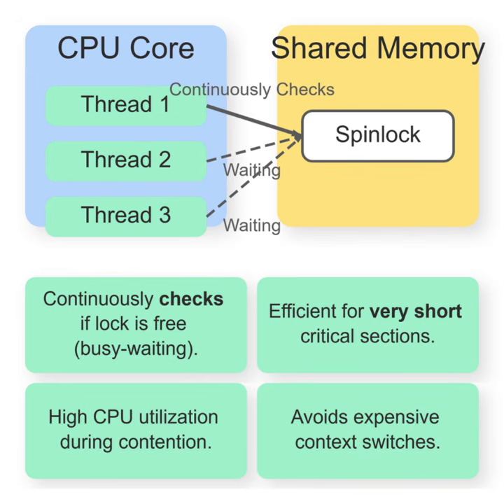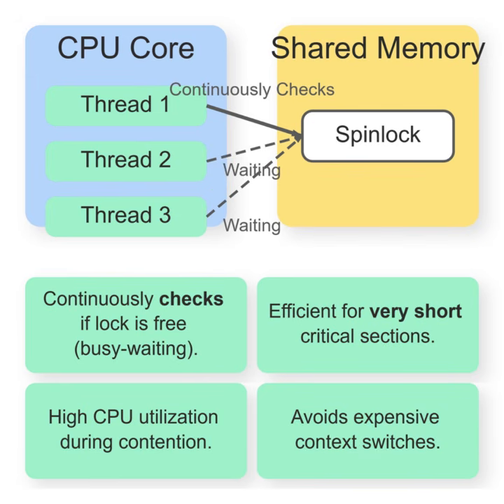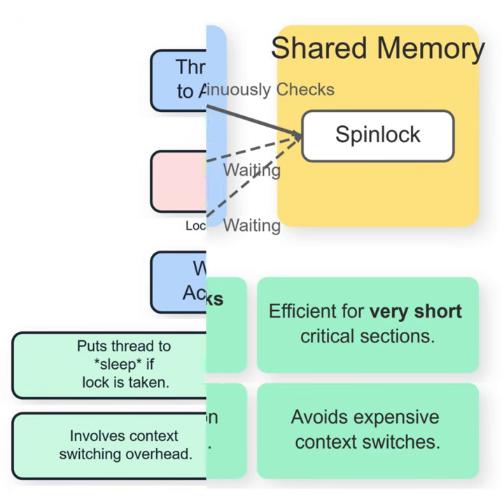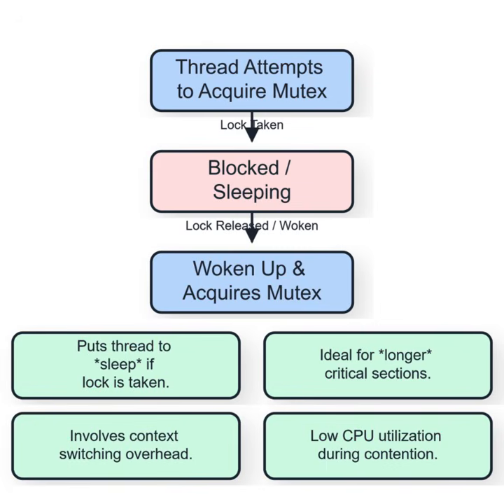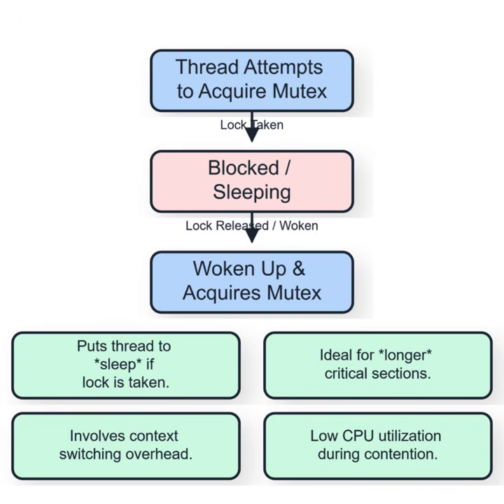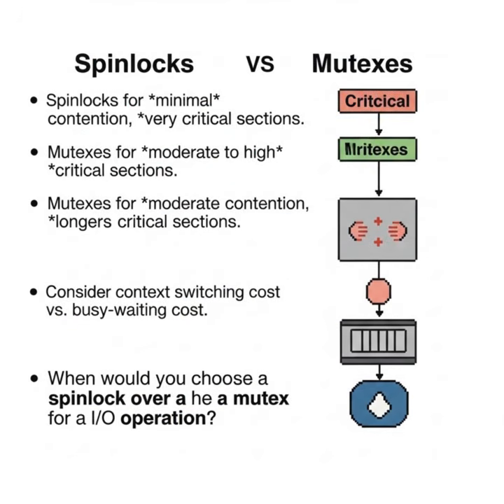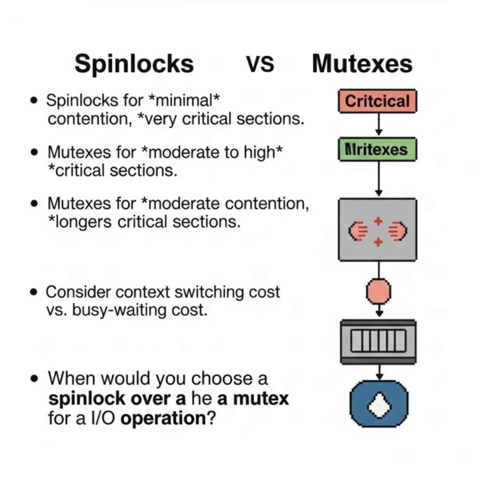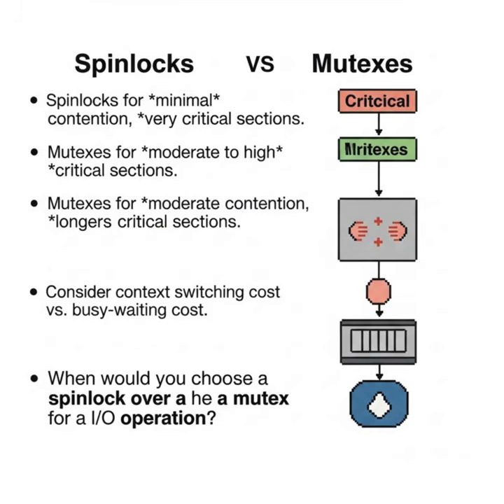When to Use Spinlock vs Mutex: Performance, Contention & Critical Section Strategies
We then dive into the “when to use what” scenario: when the critical section is extremely short and contention is low, spinlocks may win because they avoid the overhead of sleeping and waking threads. On the other hand, when your lock-hold time is longer or contention is high, mutexes are often the better choice because they free the CPU while waiting and avoid wasting cycles. You’ll see real-world examples, compare performance behaviours, and pick the right tool for your system architecture.